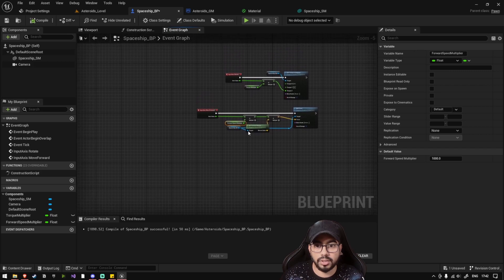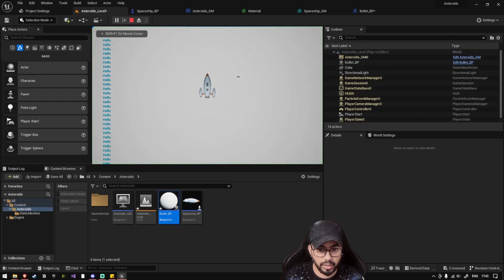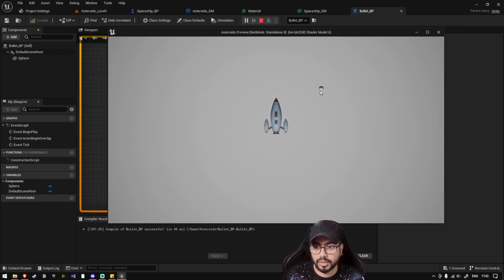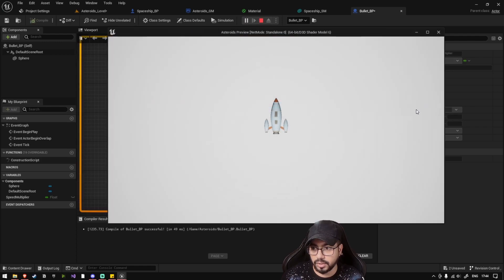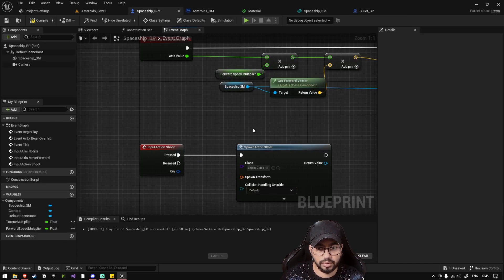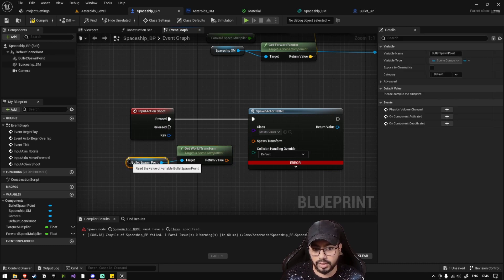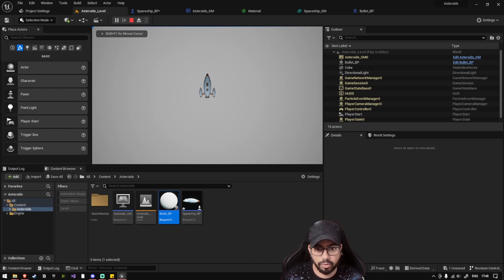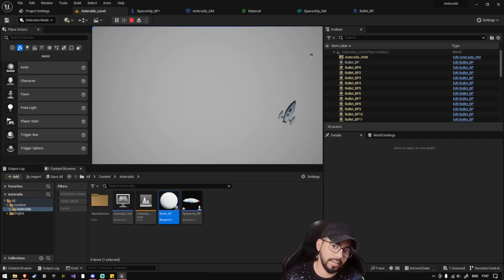'Asteroids' in Unreal Engine 5: (3/7) Shooting Bullets | Beginner Series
In this episode, we will be shooting bullets!